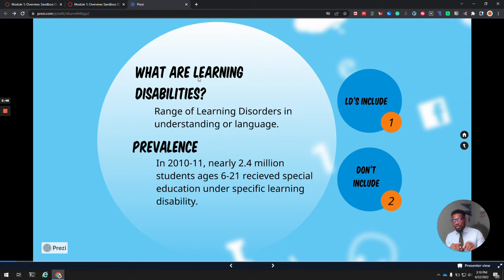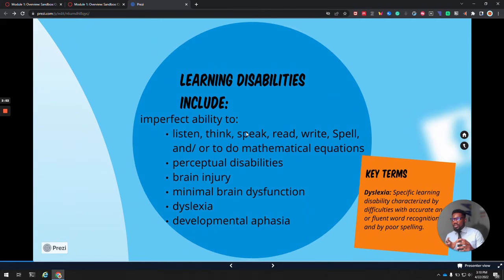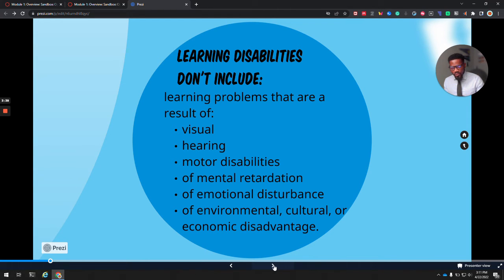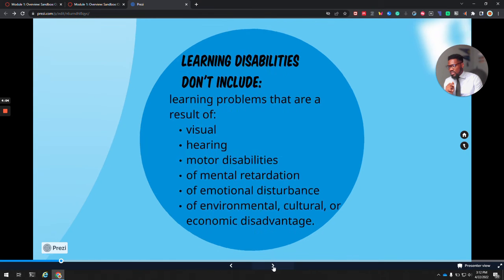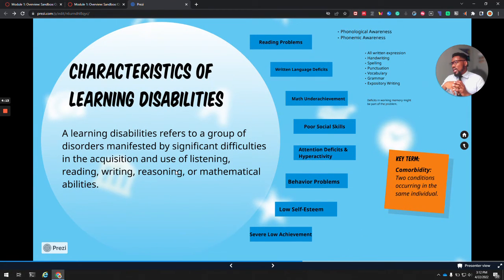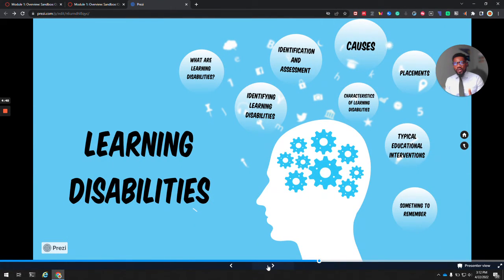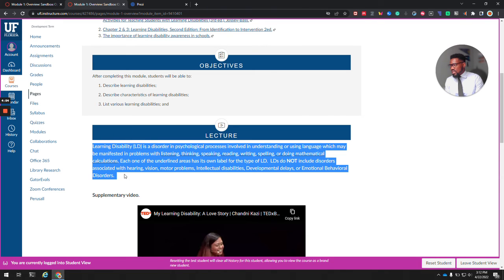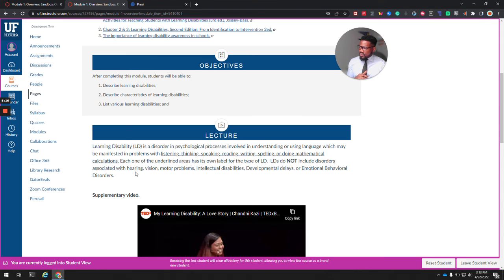Module 1 Overview: Introduction to Learning Disabilities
A class project on designing a full 8 weeks online course. I developed a course on Learning Disabilities.